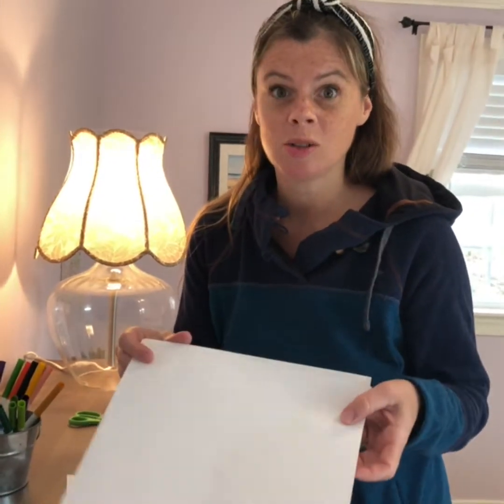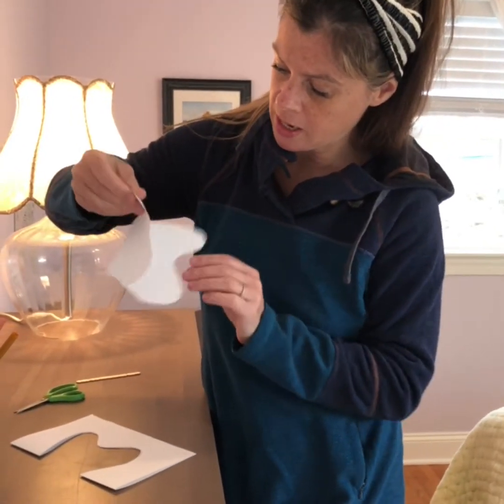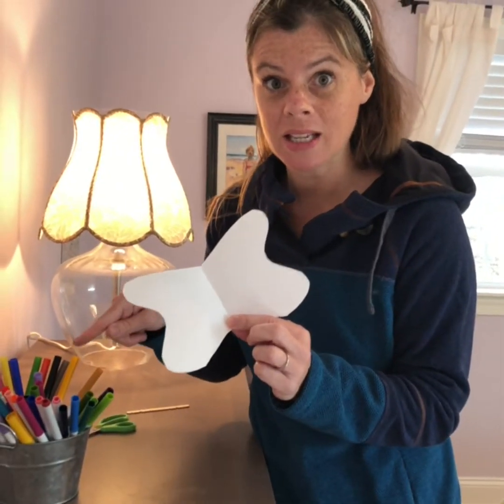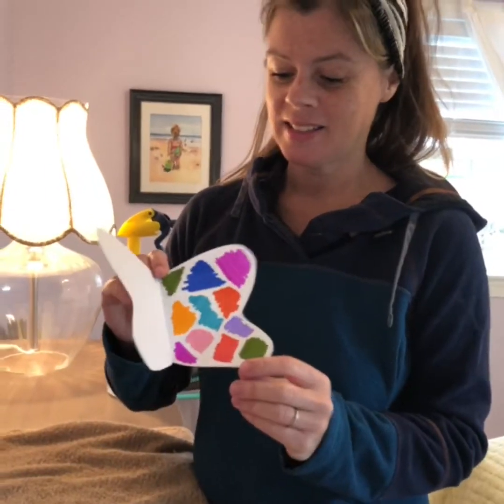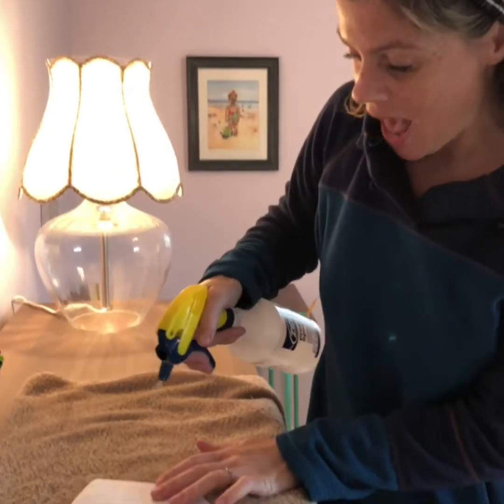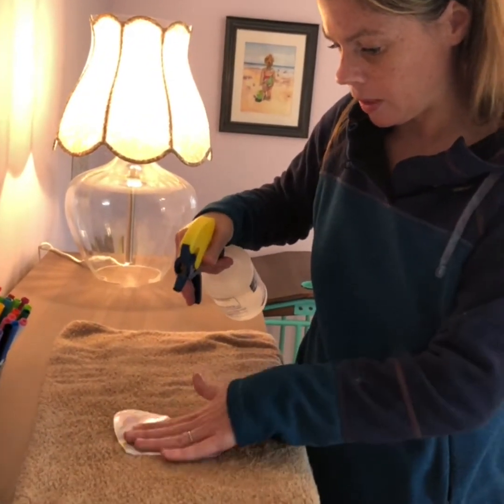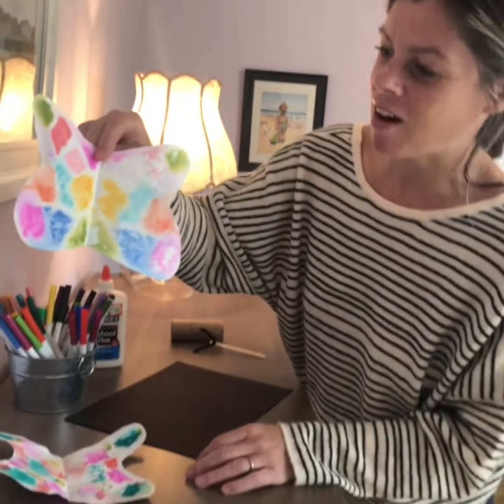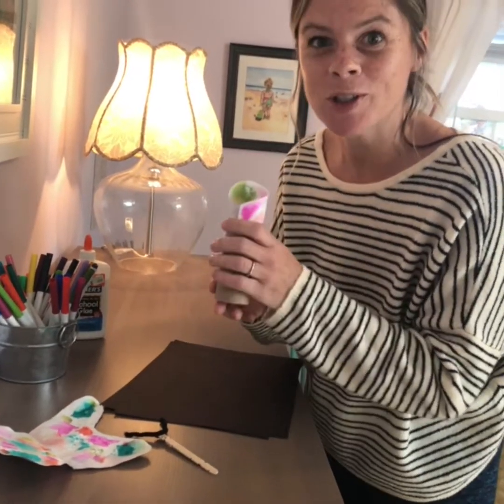Butterfly Craft w/Tr.Jaime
Learn how to create a colorful and symmetrical butterfly!